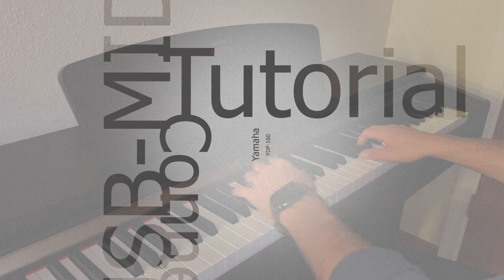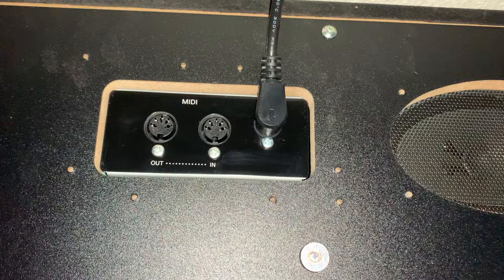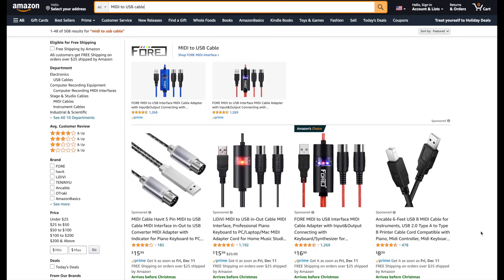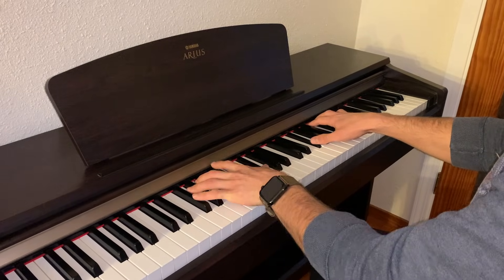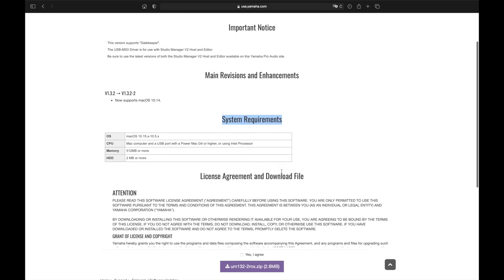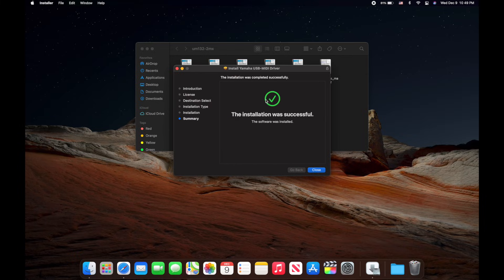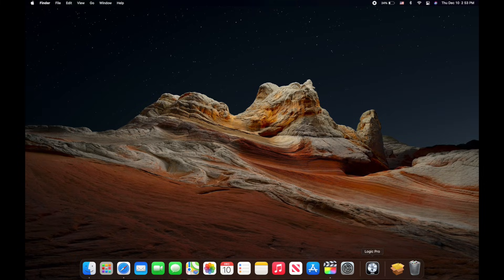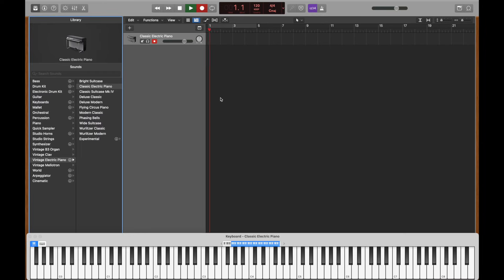How To Connect Yamaha Digital Piano/Keyboard to MacBook or PC via USB-MIDI Cable | 2020 Tutorial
Quick tutorial on how to connect a MIDI Yamaha piano or keyboard to your computer. Let me know down in the comments if you have any questions.

Song name: Chi Mai by Ennio Morricone